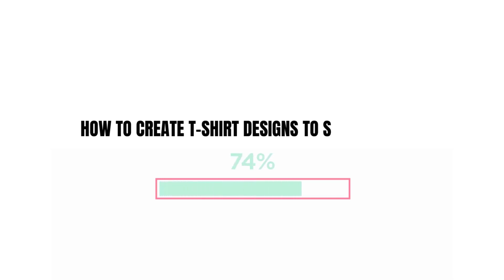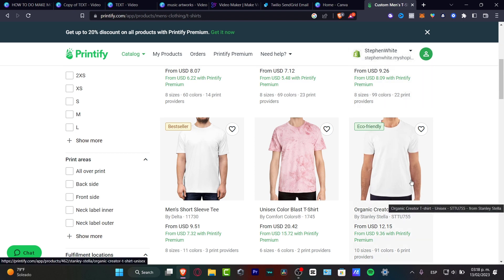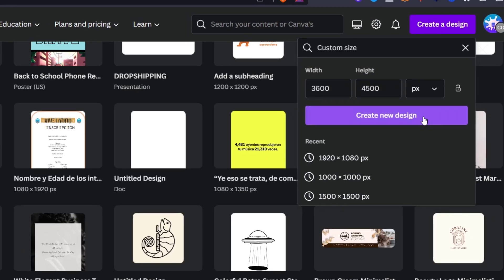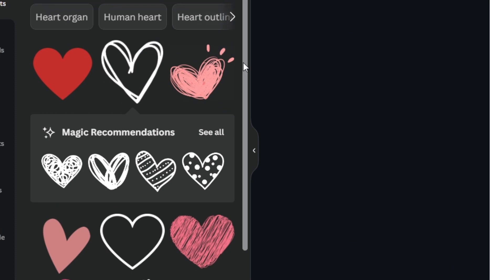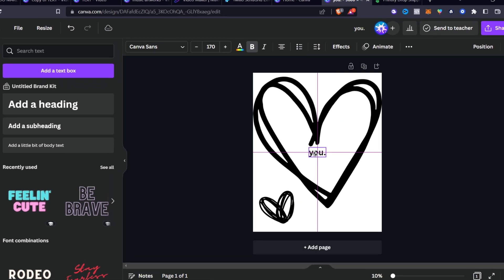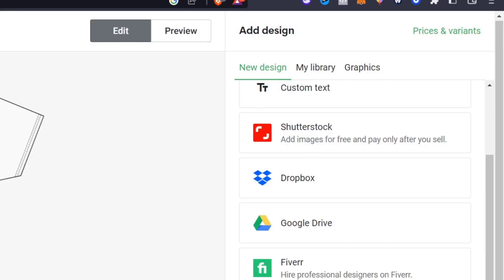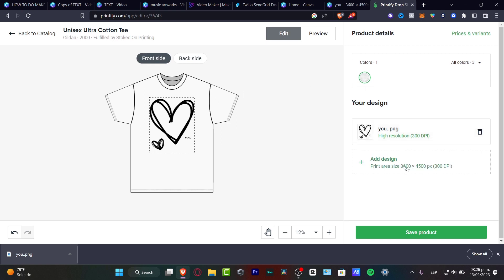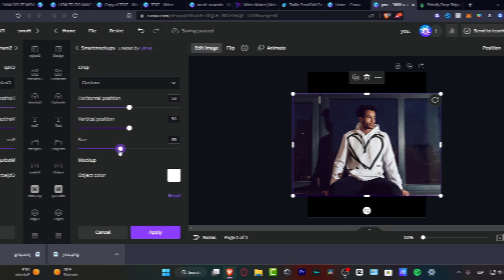How To Create T-Shirt Designs On Canva To Sell (2026) Full Tutorial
Creating t-shirt designs on Canva is a great way to start selling your own custom shirts. First, choose the type of t-shirt you want to use as your canvas. You can then pick the color and size of the shirt. Next, you can use the design library to find the perfect template to start with. You can also upload your own designs or photos to use as a base. Once you have chosen a design, you can start adding text, shapes, and illustrations to create your own unique design. You can also use different fonts, colors, and filters to customize your design. Once you are finished, you can save your design and use it to create your own custom t-shirts to sell. ‎